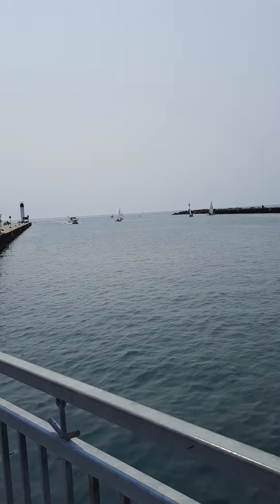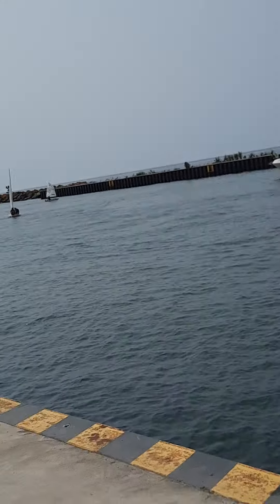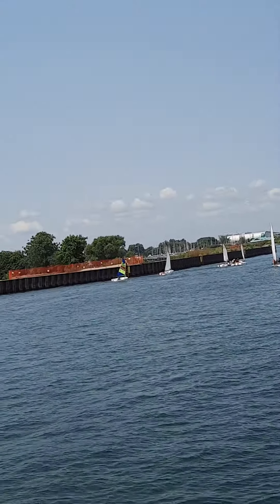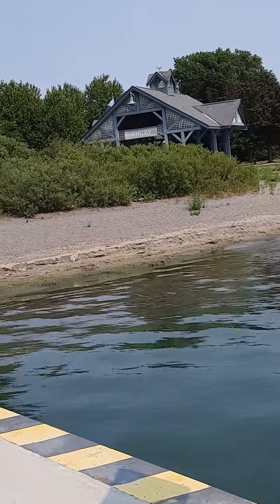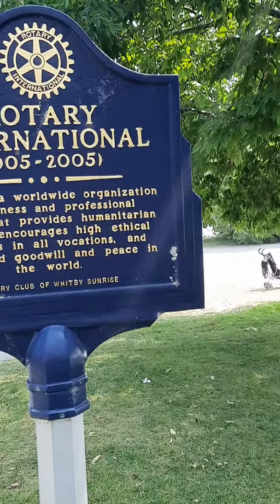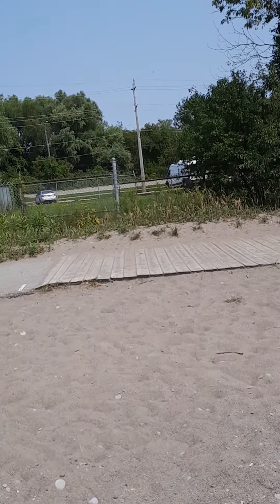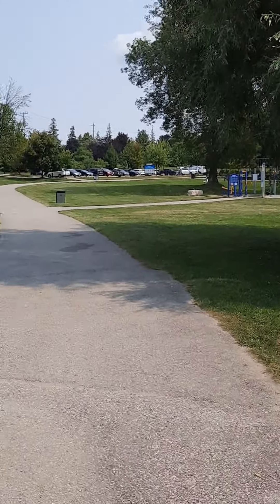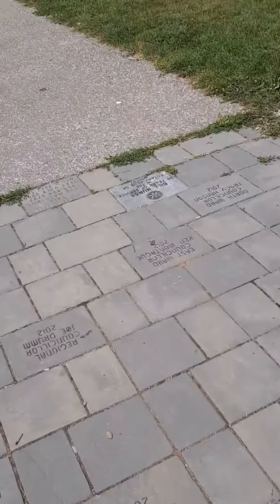Whitby Ontario, Canada. 🇨🇦